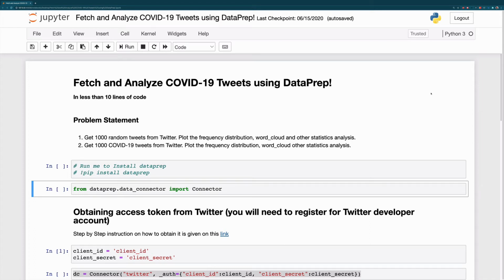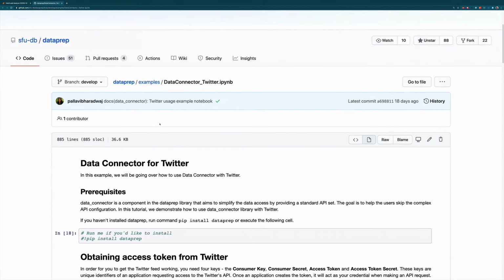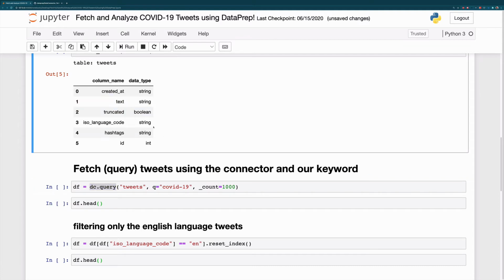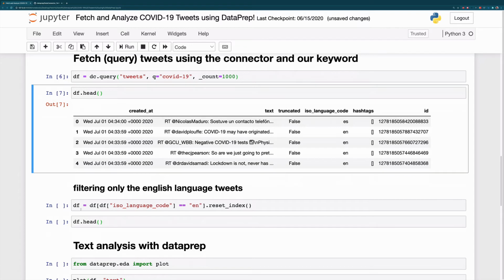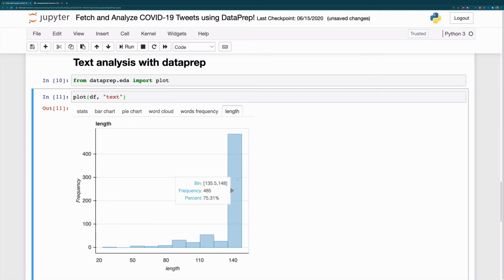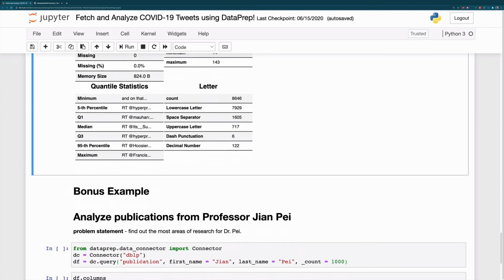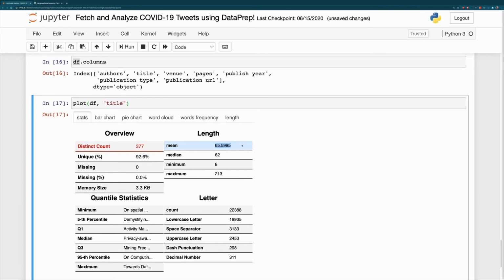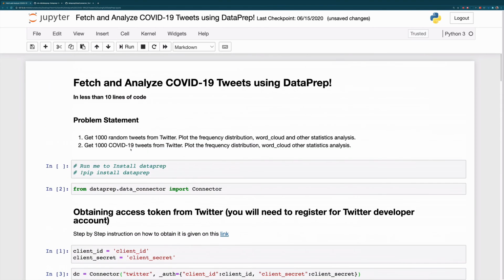Fetch and analyze COVID-19 tweets using DataPrep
In this video, we demonstrate how to use DataPrep to fetch and analyze COVID-19 tweets in 10 lines of code.